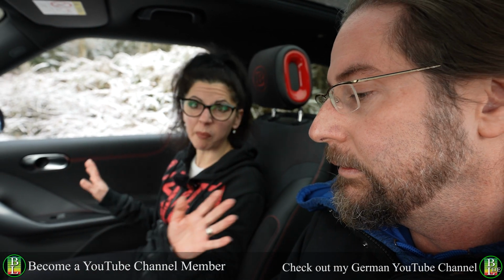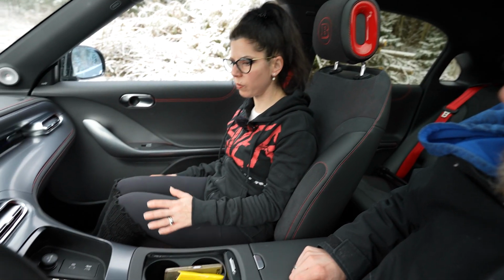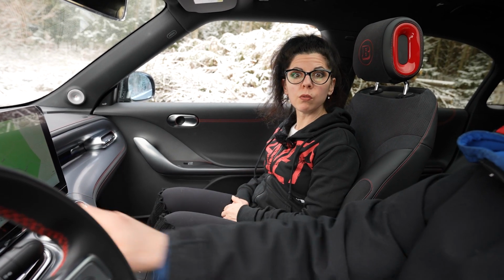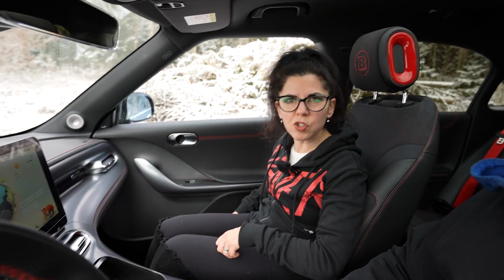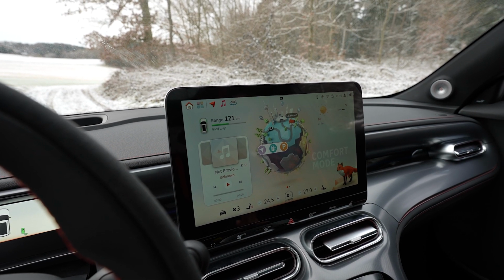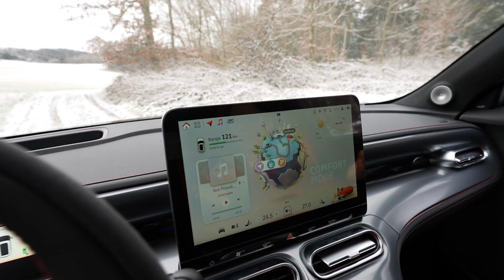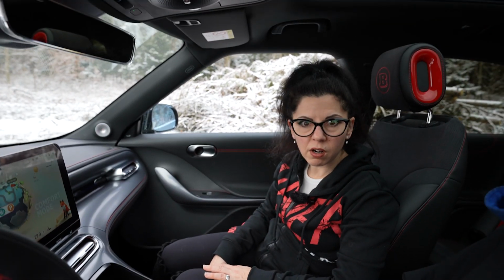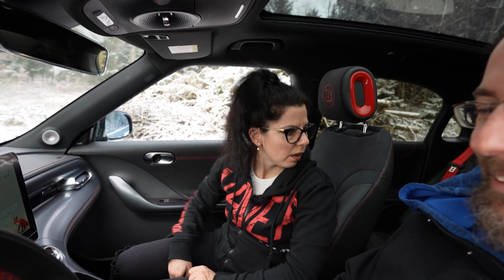What my short wife thinks of the Smart #1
0:00 Intro
0:32 Size of the car
1:33 Trunk
2:01 Cramped
2:34 Seat
3:14 Drivers Seat
4:13 Important
6:08 Screen
6:44 Loudness

Take care